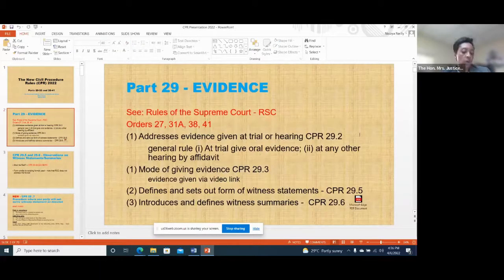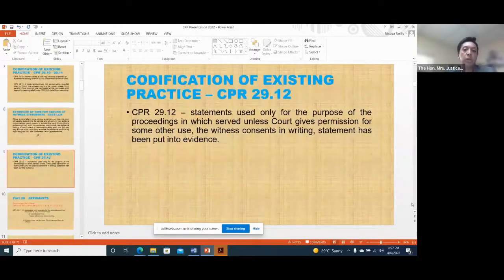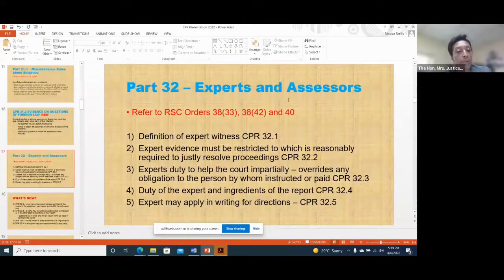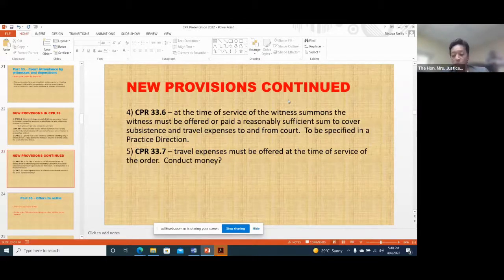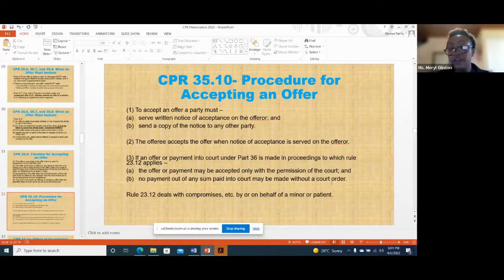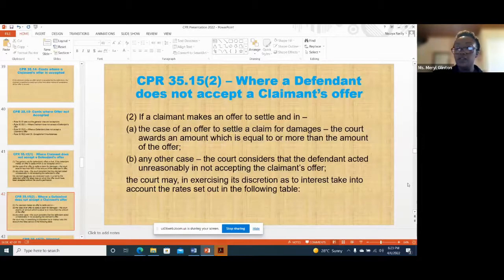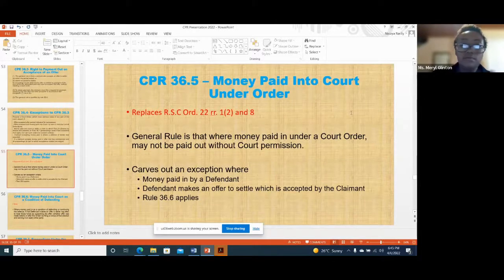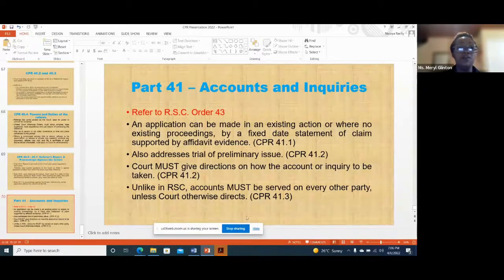#17 Video of Training session - 6 April, 2022